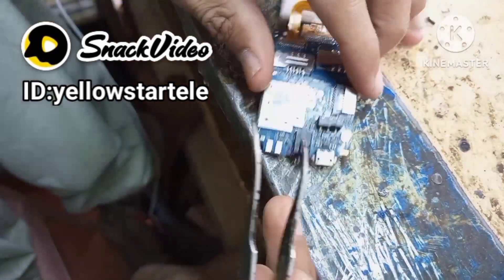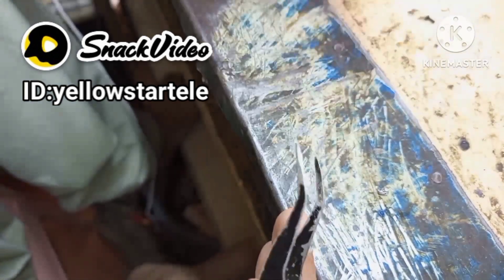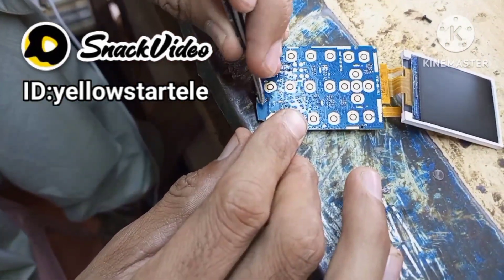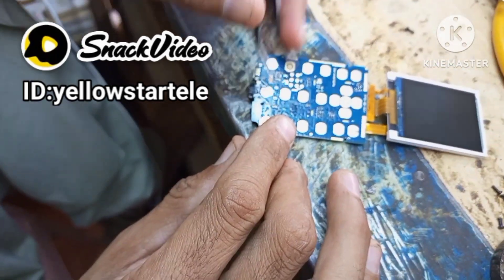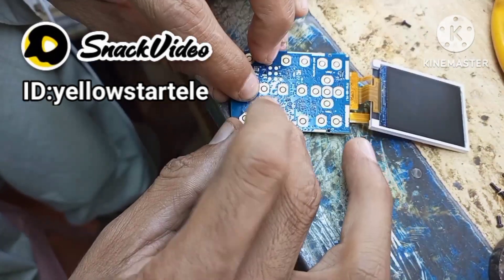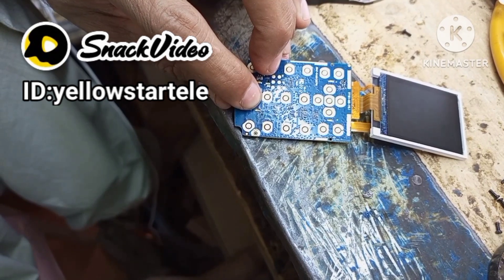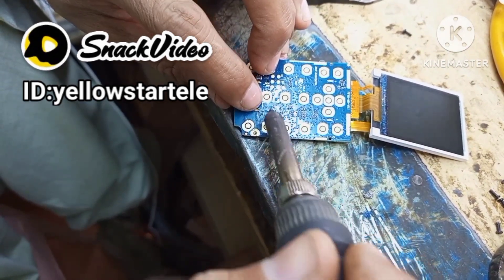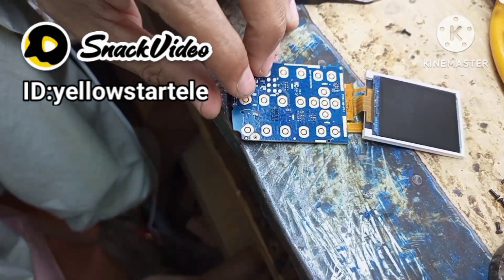Nokia 105 plus battery error problems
Nokia 105 battery error problems
Nokia 106 battery error problems
By
Yellow star telent
My you tube channel
Yellow star telent